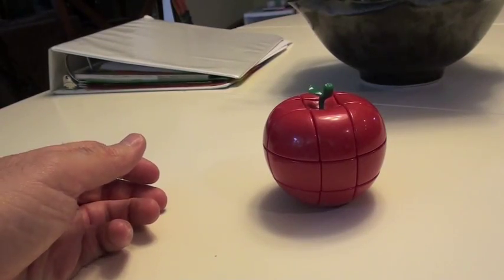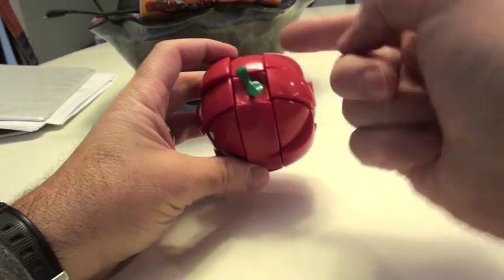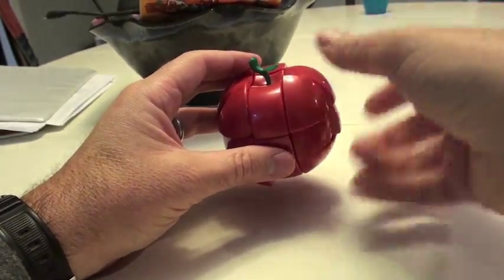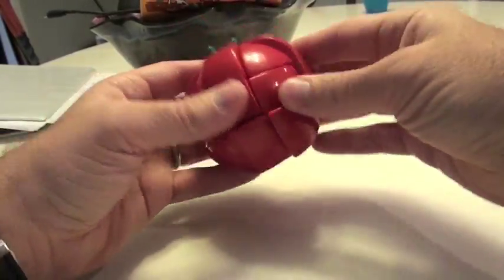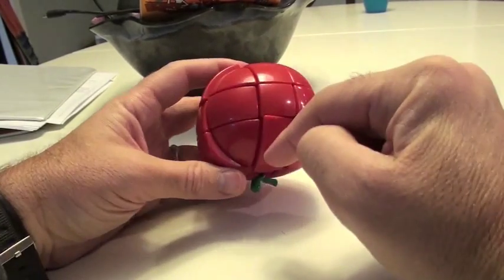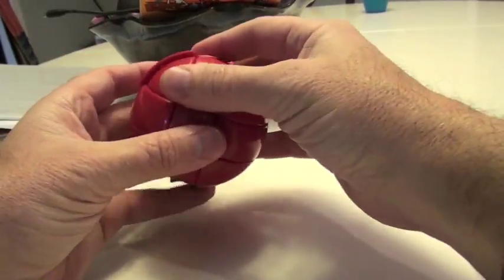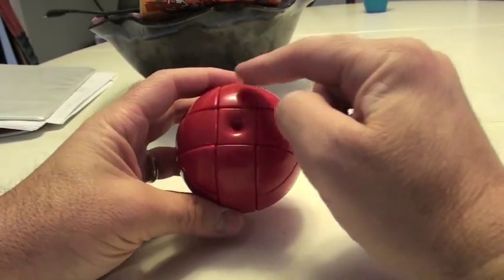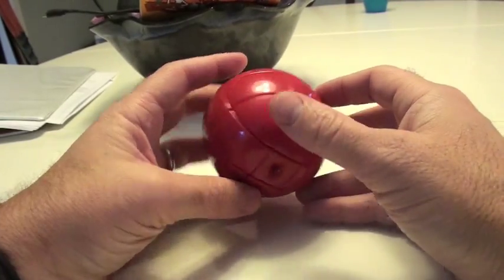Another Special Emergency Viewer Request: Apple 3x3x3 Tutorial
Once again, someone lit up the bat signal, so here we are.  This request comes from a viewer who has been tormented by this tasty puzzle.  Packed with antioxidants and vitamin C, this one is pretty straightforward until, as all supercubes, we get to the last layer.
Luckily, it's easier then you think, as you have all 4 edges and all 4 corners being completely equivalent to each other.  This means that permutation is unnecessary, and all you have to do is orient them.  In this video, I show you what I mean...